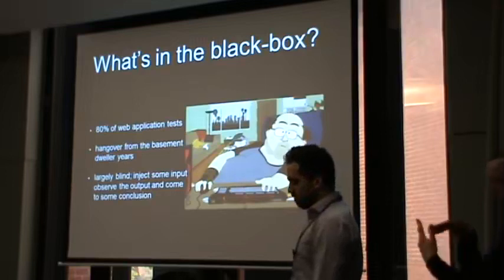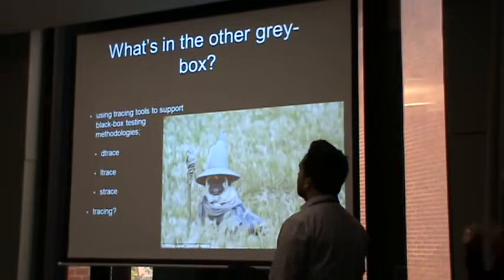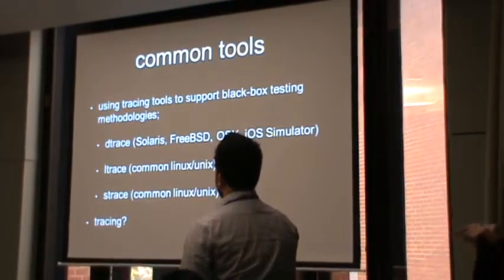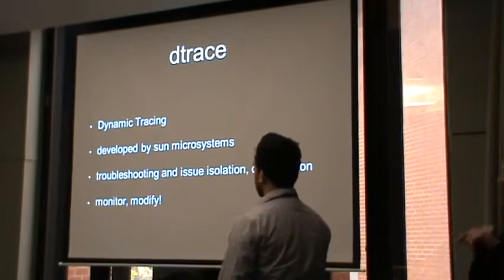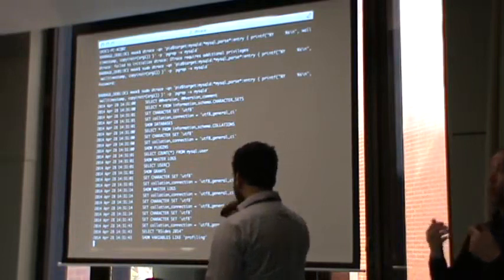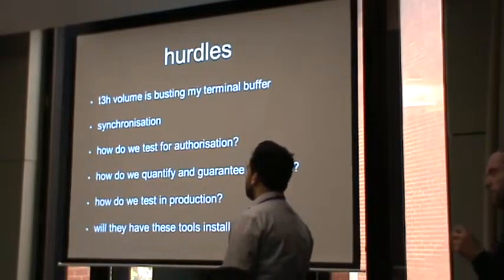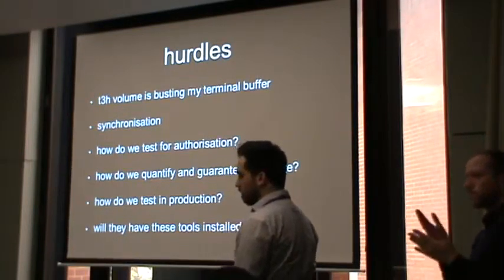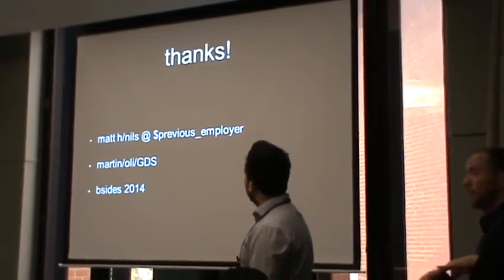BSides London 2014 Sasha Zivojinovic Run time Tools to aid Application Security Assessments Rookie